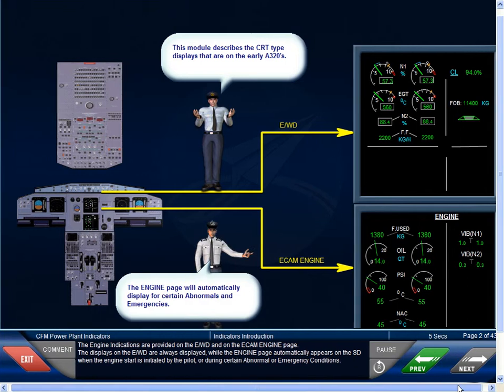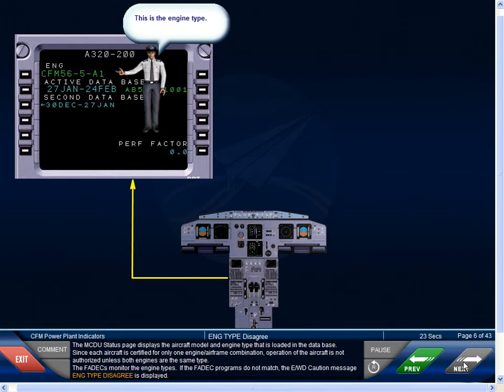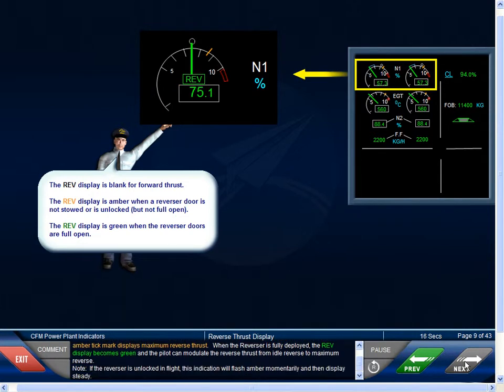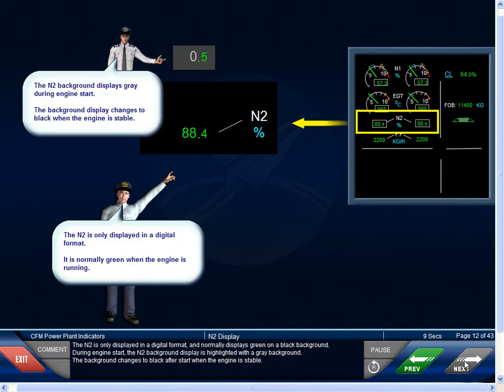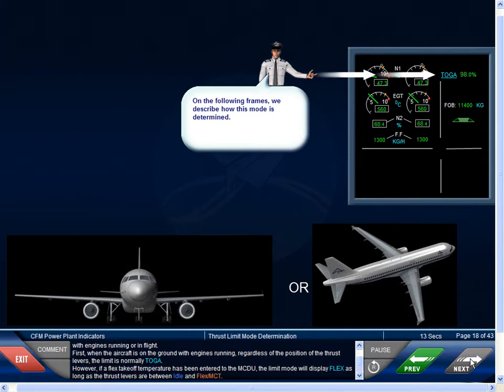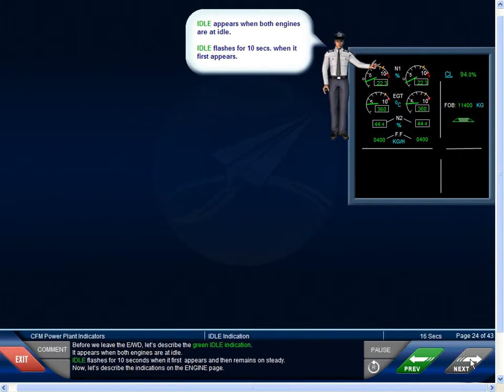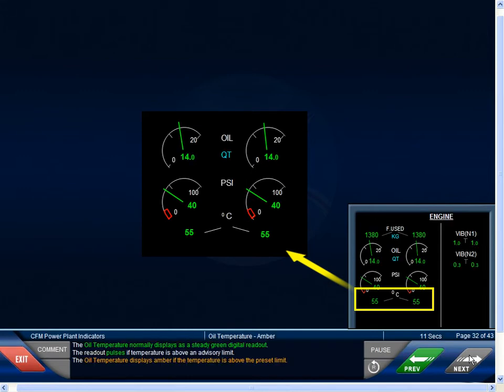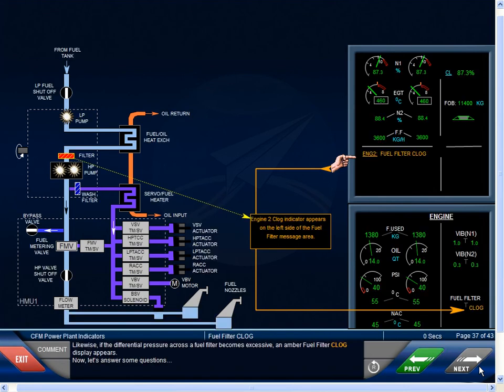10.3 Engine FADEC